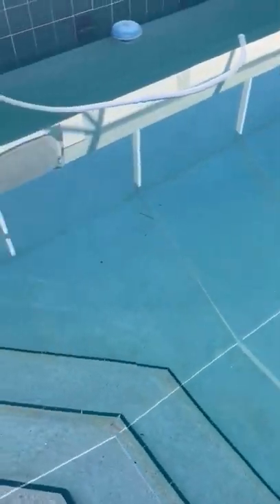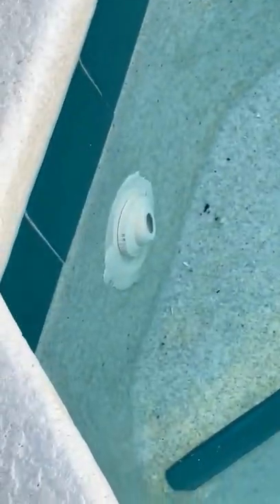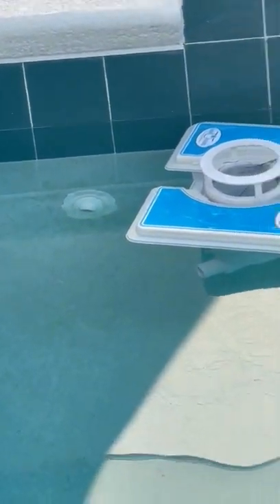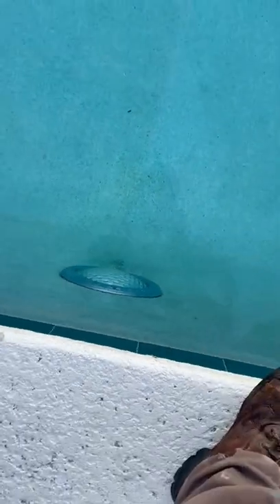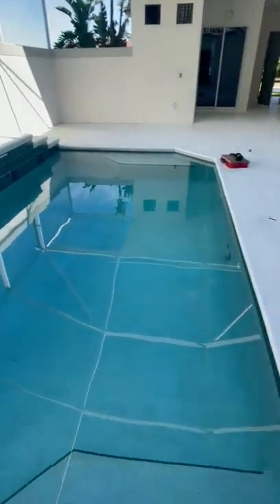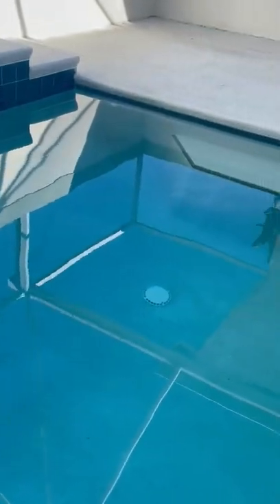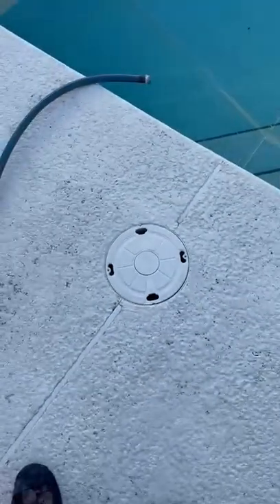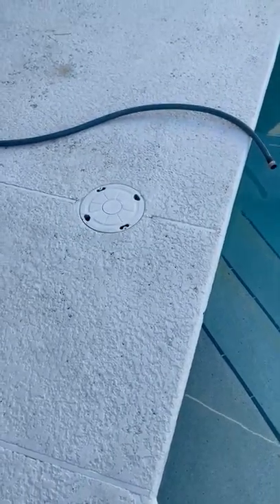Leak Detection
B7937650